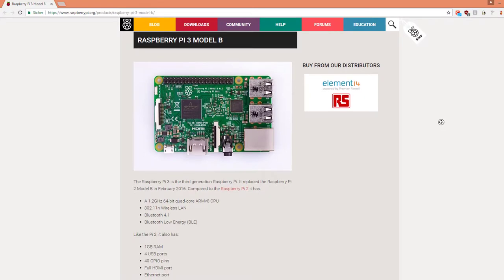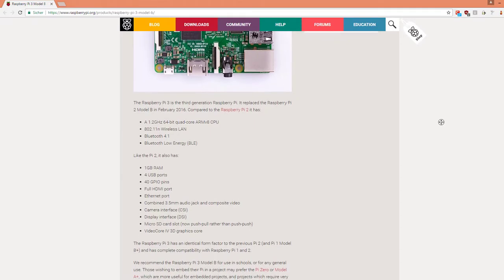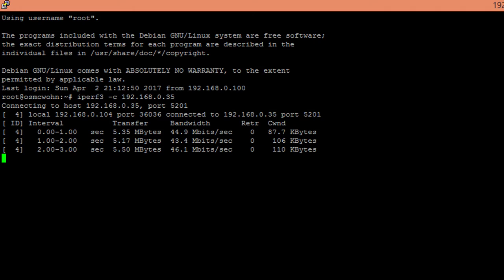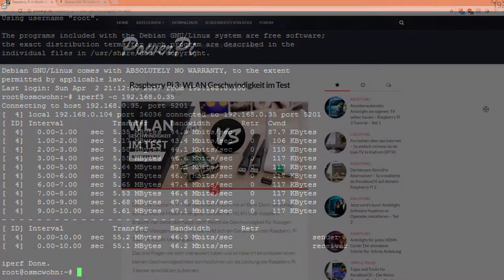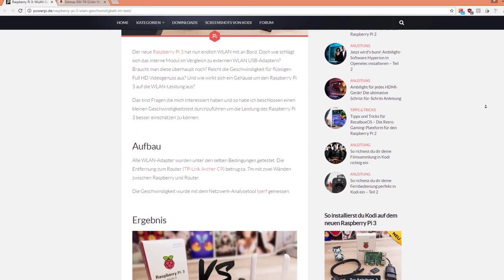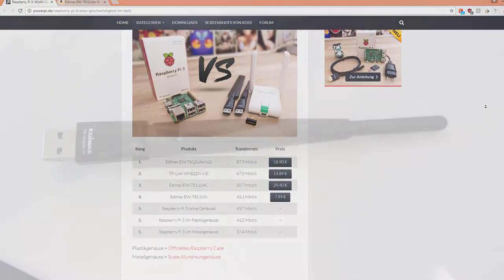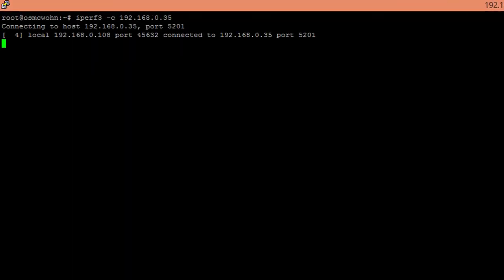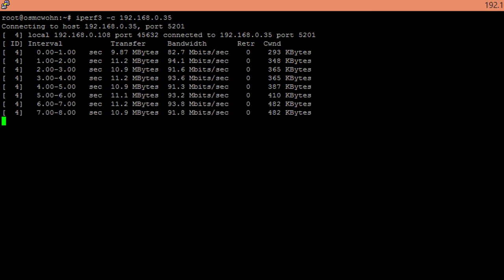Raspberry Pi 3: Double the Wifi speed with a USB adapter!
Edimax EW-7612UAn (v2)
The integrated chip delivers 150Mbit/s. In my test I only got 46Mbit/s and with the EW-7612UAn (v2) I could double the speed to 91Mbit/s.